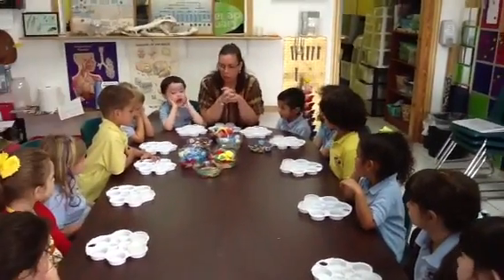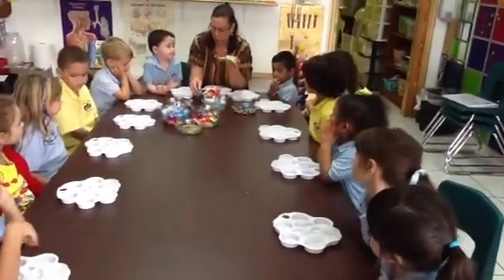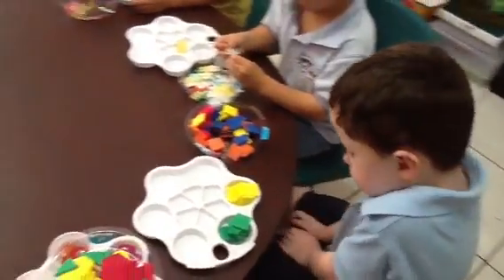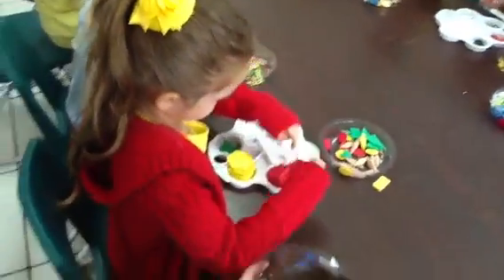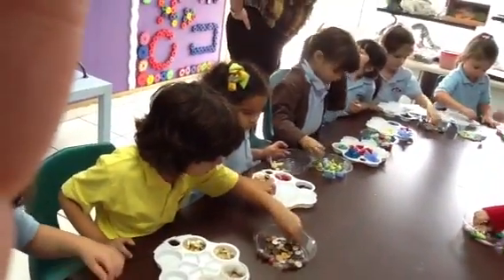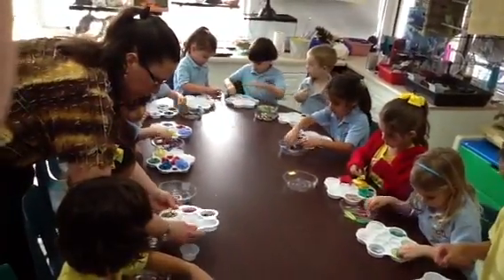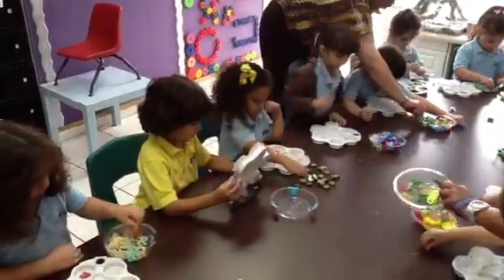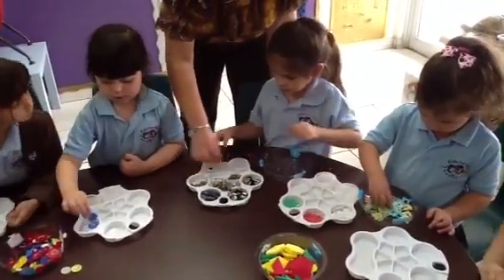Kids For Kids Academy Science Lab: Classification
Preschoolers extend a prior sorting experiences by classifying different items into groups.  Each child is given a different tray of items and need to think critically to determine ways to sort their tray.